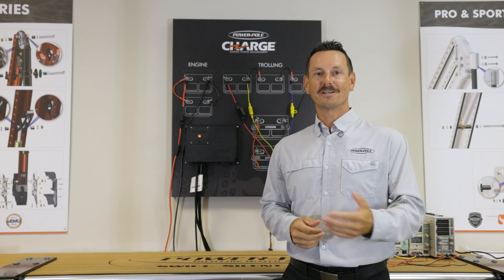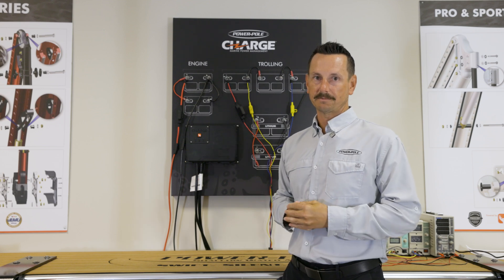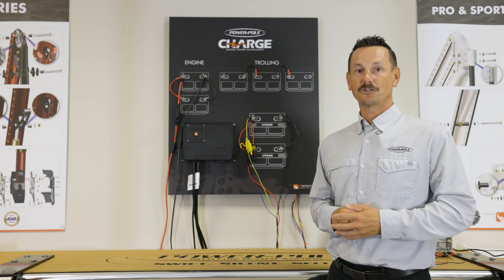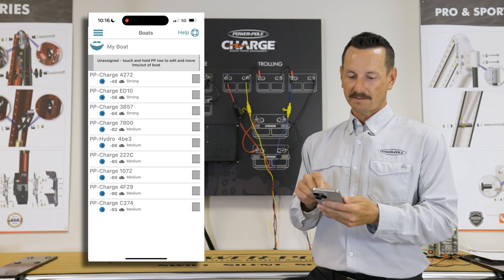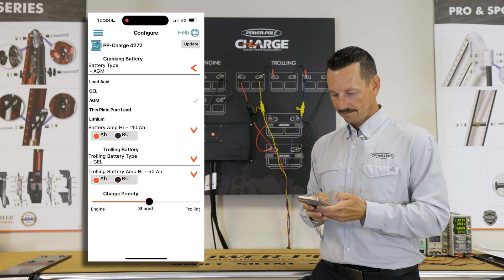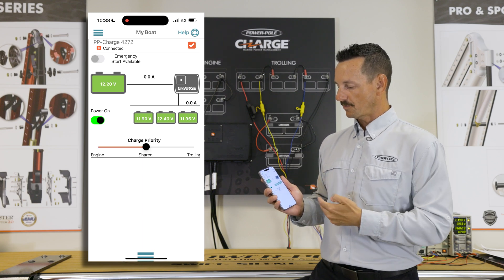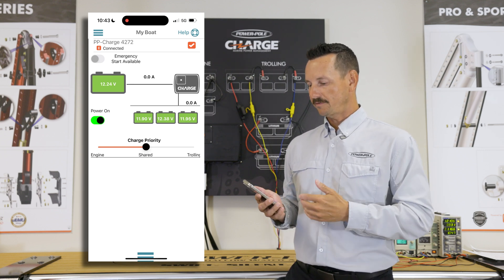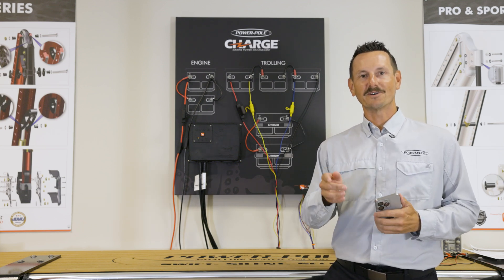Power-Pole Charge System Setup: Step-by-Step Guide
*Powerpole Charge:  How to Connect, Configure & Get The Most Out Of It*
Learn how to set up, configure, and optimize the Power-Pole Charge Power Management System for your iKon Boat in this detailed step-by-step guide with Lucas from Power-Pole. This tutorial walks you through connecting the engine starting bank and trolling motor bank, as well as pairing the system with the C-Monster app for full control. Discover how to configure battery types, adjust charge priorities, and use features like emergency start. Get the most out of your Power-Pole Charge system and enjoy seamless power management on the water.